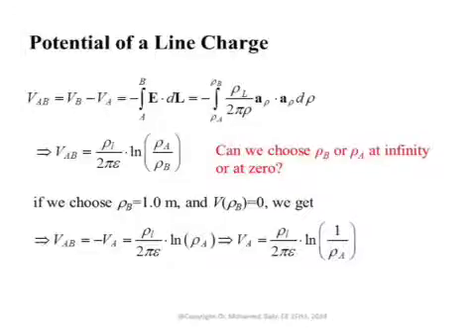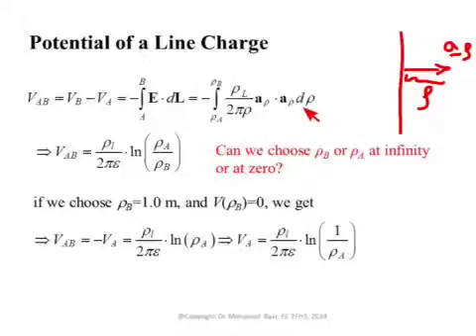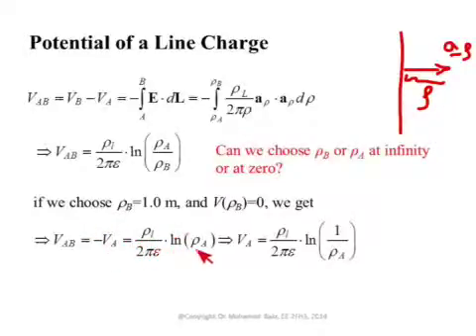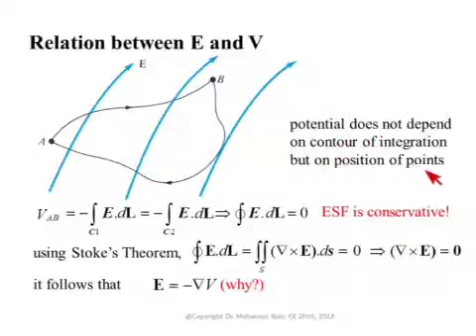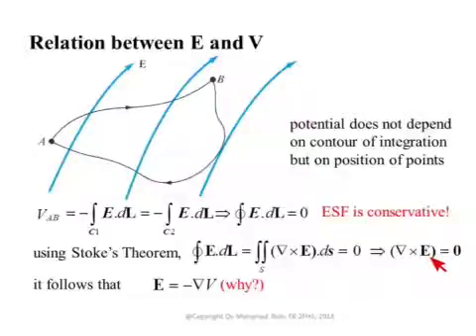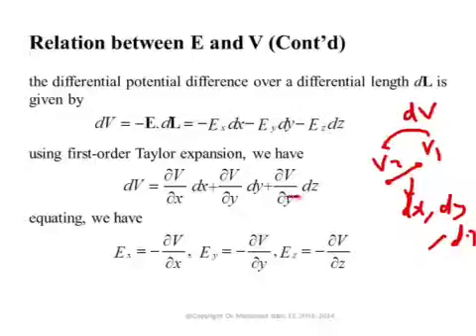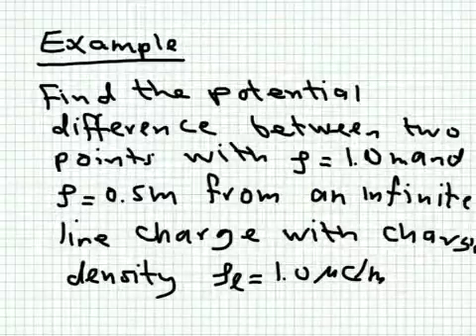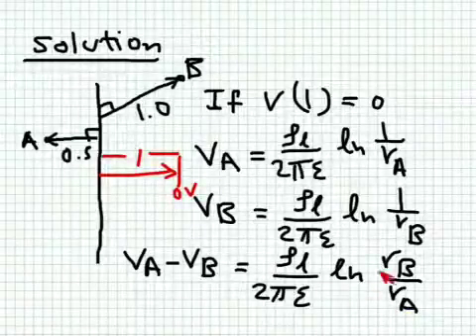Lecture10_2: Electric Potential